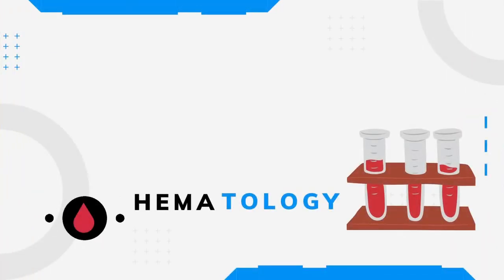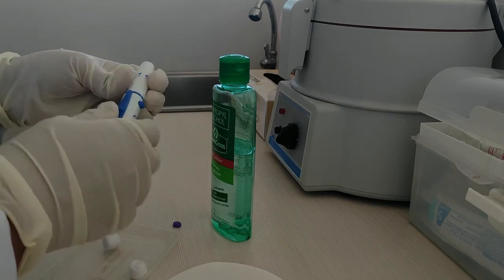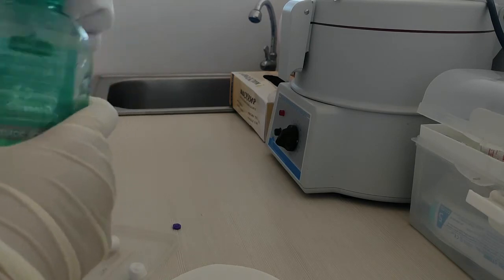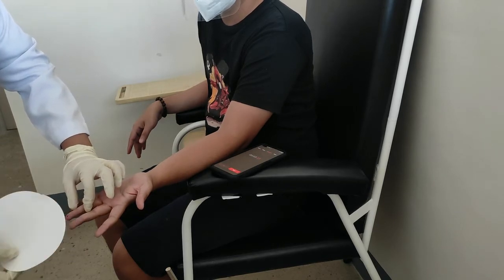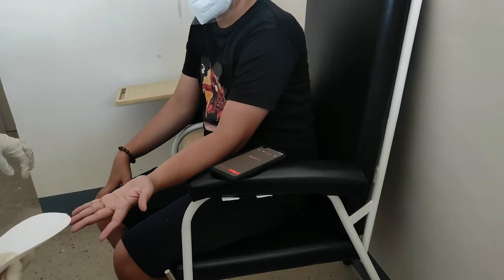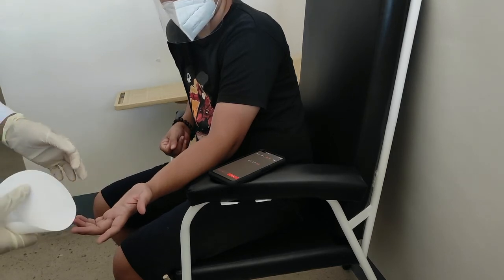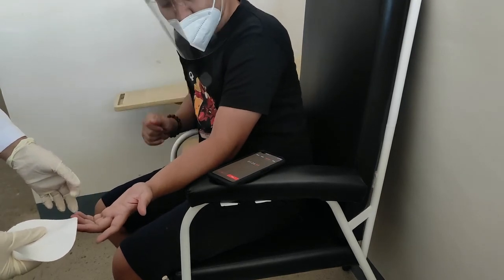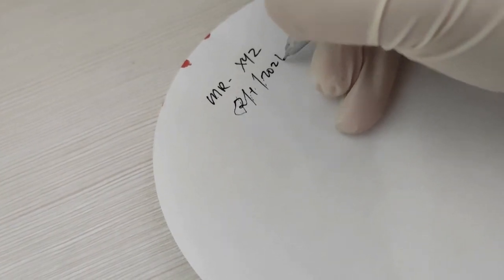Bleeding Time: Duke Method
Hema 2 courtesy of Prof Caravana